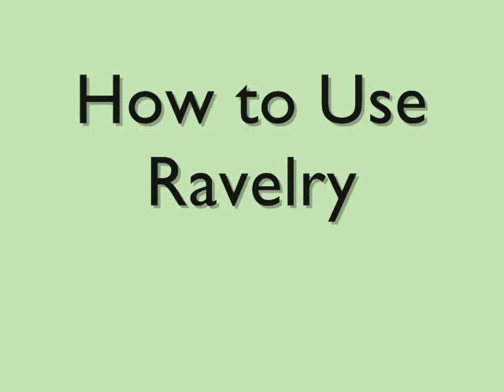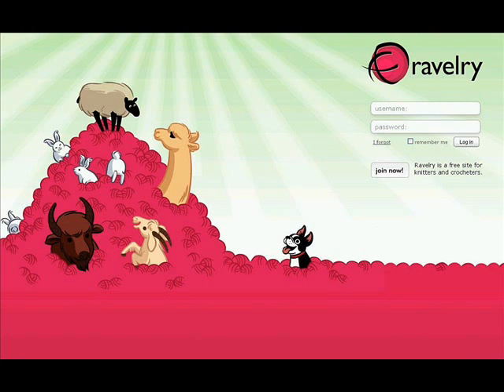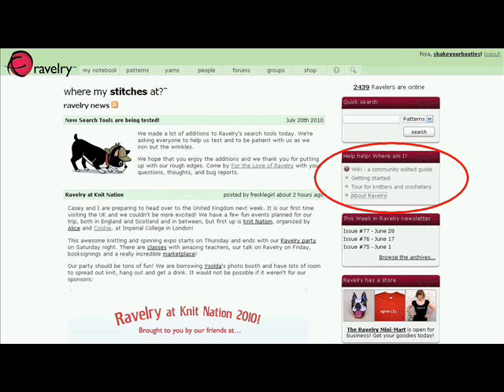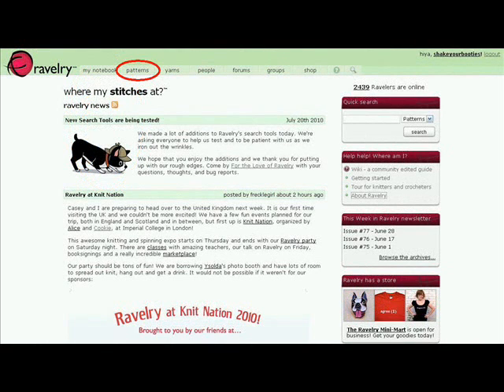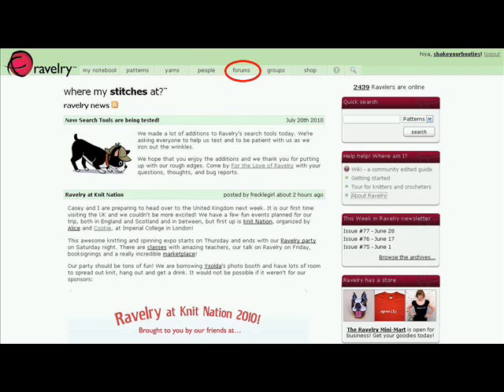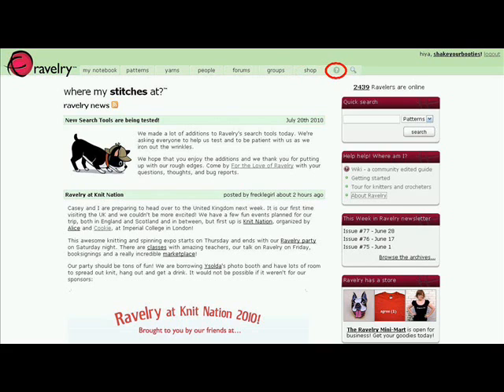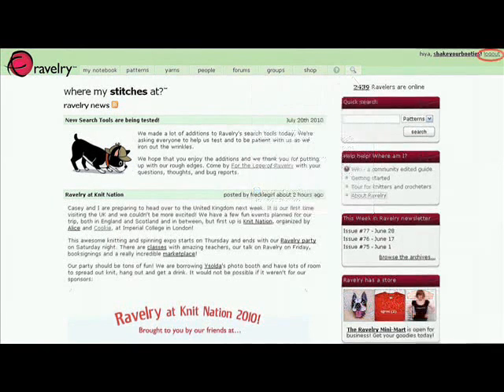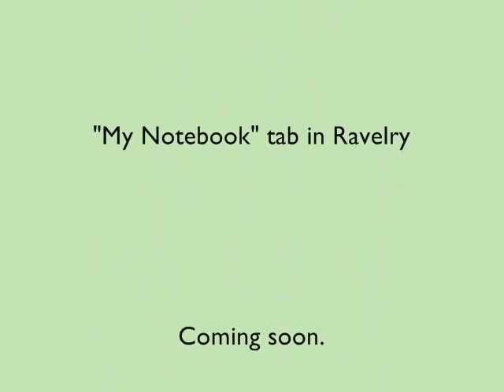How to Use Ravelry: An Overview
This short how-to video gives an overview for library knitting groups of Ravelry, the online community for knitters and crocheters.